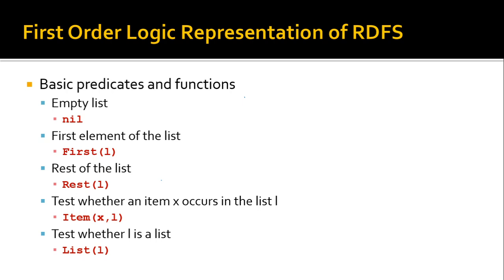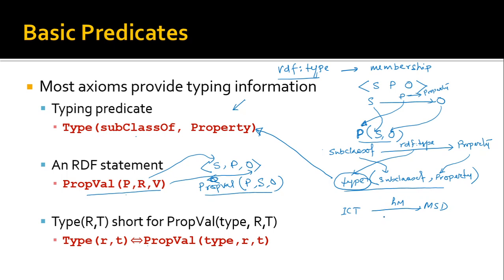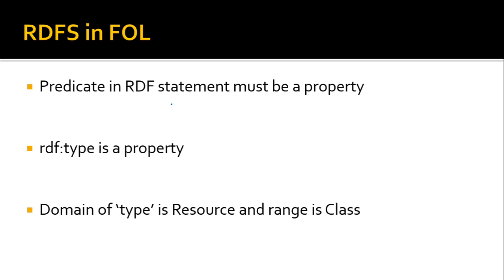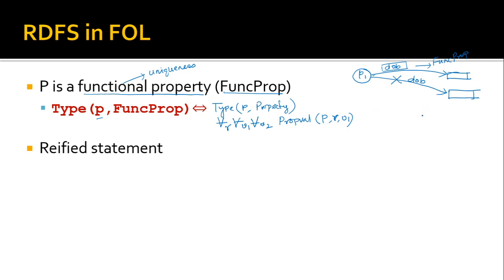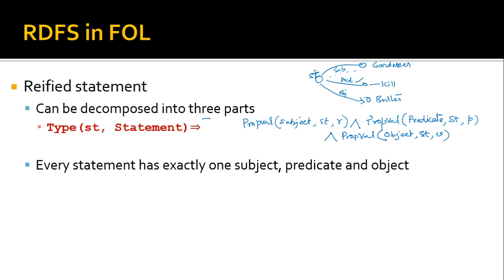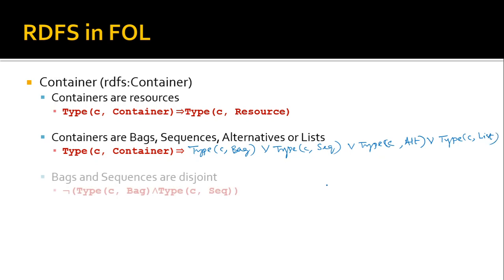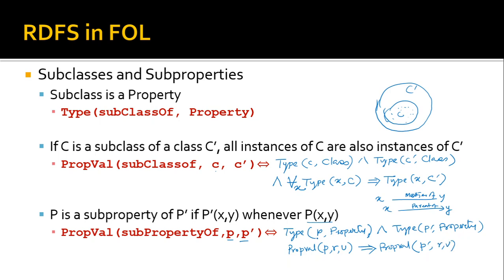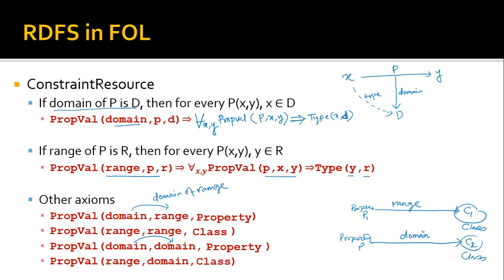RDF(S) and Logic - Part III